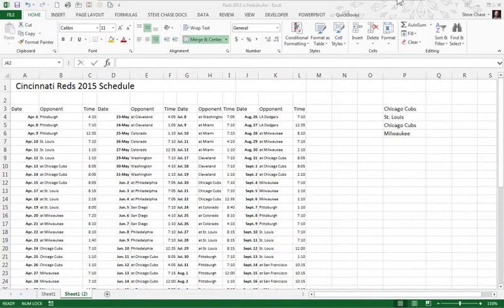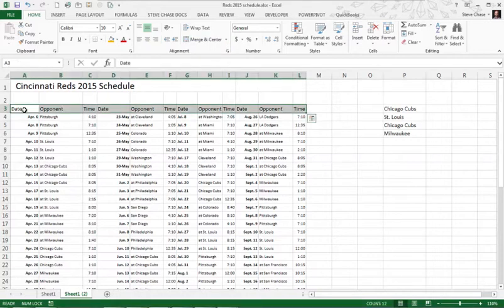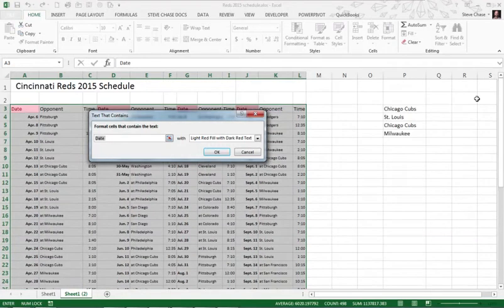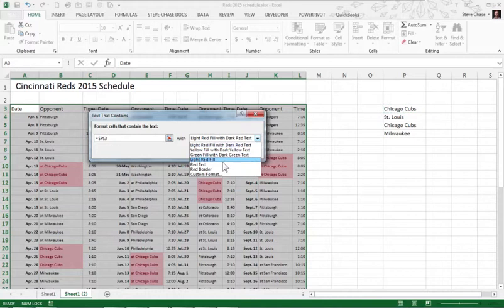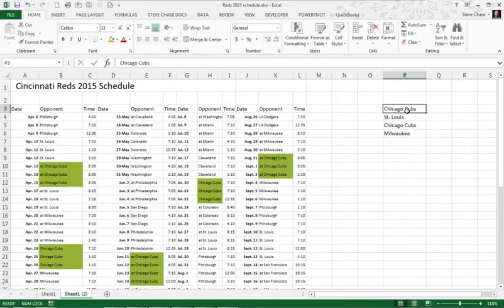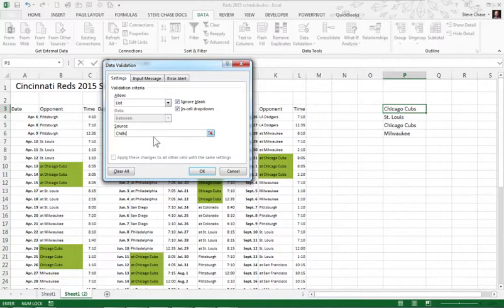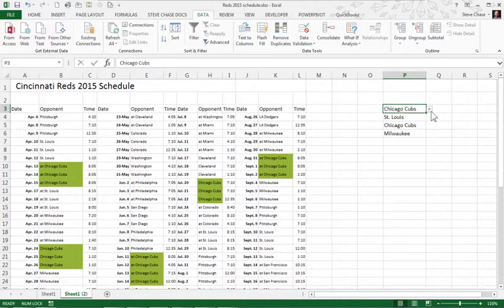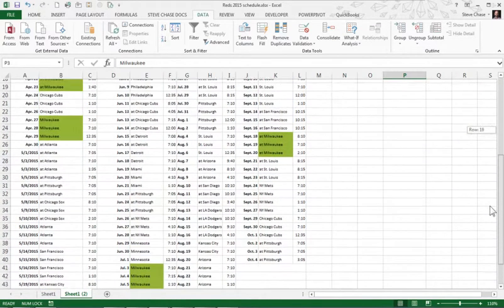Use Conditional Formatting in Excel with Baseball Schedules